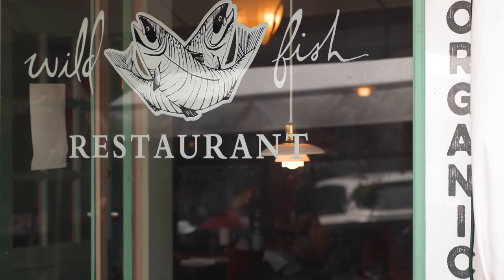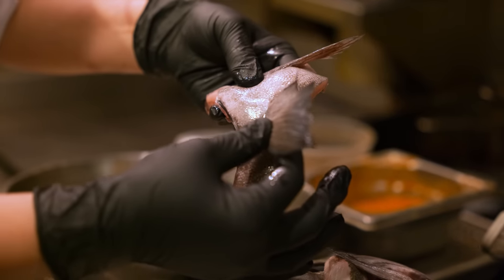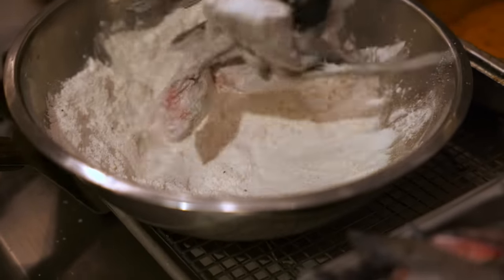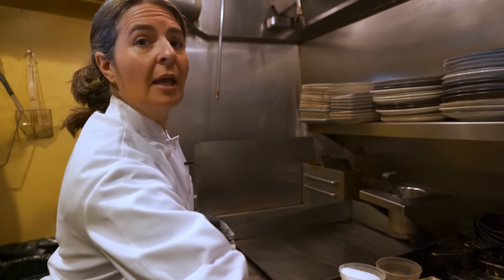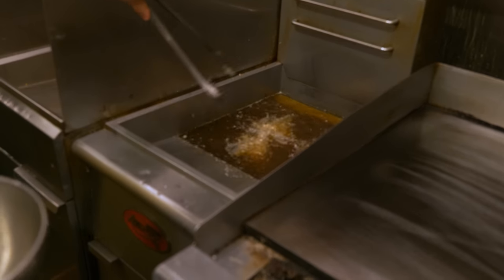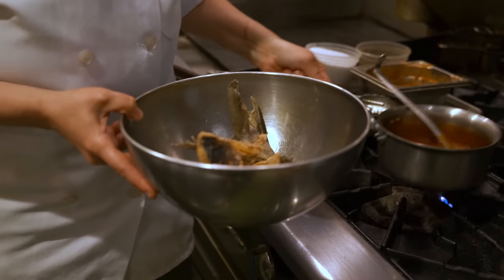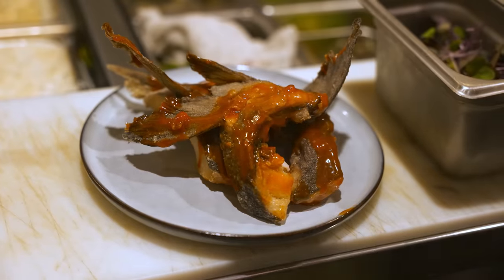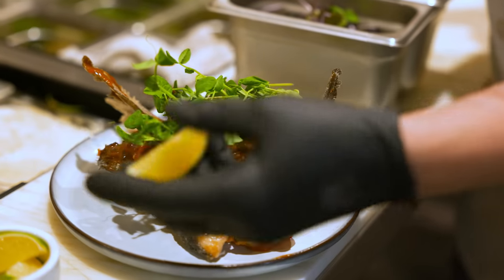Recipe: Black Cod Collar BBQ "Wings" | by chef Elsah Payne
Chef Elsah Payne is showing us a super tasty new way to enjoy the juicy collars of Black Cod (aka Sablefish). We love this clever way of using all parts of a fish. You'll want to dig in to these!